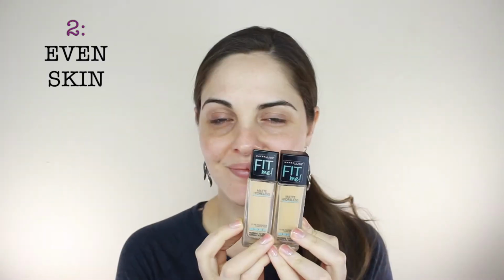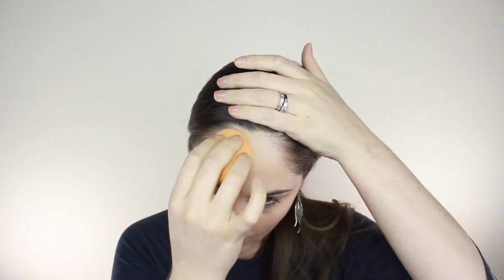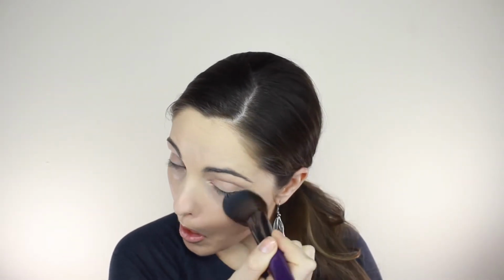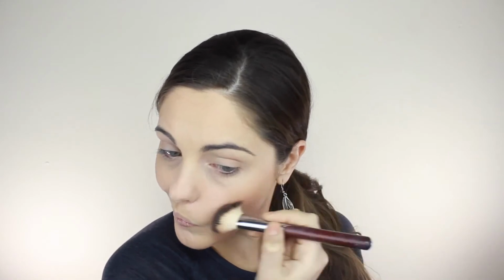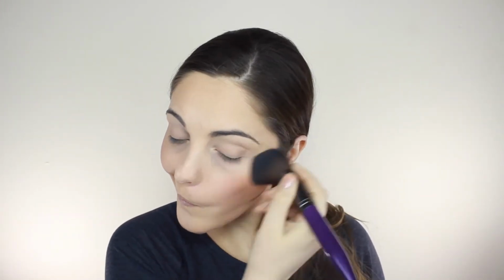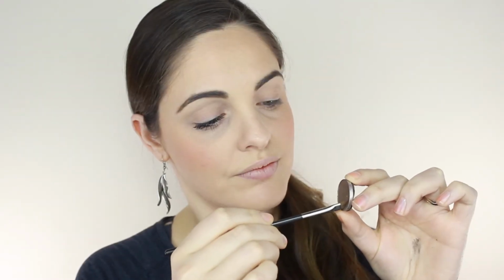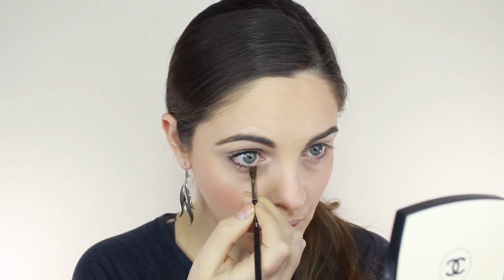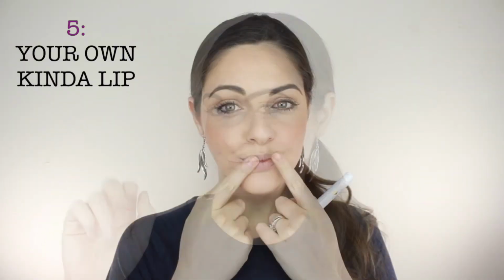5 STEPS "No makeup" Makeup- "Everyday" Makeup | Art SVP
5 STEPS  “No Makeup” Makeup I Every Day Makeup

5 Steps + Products
1-Clean and Prep Skin
  -Bioderma Makeup Removing Micelle Solution
  -Botanics Gentle Cleansing Cream Ultra Calm
  -Botanics Cleansing Toner All Bright
  -Chanel Le Lift Creme Fine
  -La Mer Eye Concentrate
  -Kiehl's  Sunscreen

2-Even Skin
  -Maybelline Fitme Matte Poreless Foundation 120 & 128
  -Real Techniques Sponge
  -Maybelline Fitme Concealer #10
  -Cozzette S120

3- Colored Skin
  -Chanel Les Beiges No50
  - The brush is from Crown Brushes, but its so old I can’t find the name of it.
  -City Color Blush Fresh Melon ( I got this on my Ipsy bag 100 years ago)
  -Chanel Crayon Sourcils #30 Brun Cendre

4-Opened Eyes
  -L'oreal Butterfly Mascara
  -Mac Brun Eyeshadow
  -Mac 266 Brush
  -Sephora Crease Shadow Brush # 73

5-Your Own Kinda Lip
  -Pacifica Power of Love Nudie Red lipstick

For that touch of fairy dust…Hourglass Ambient Light Palette